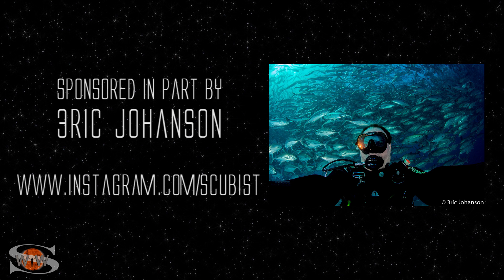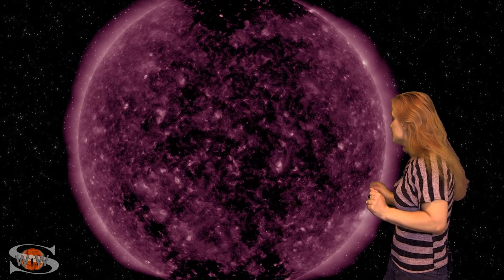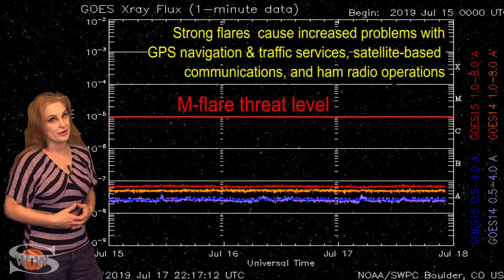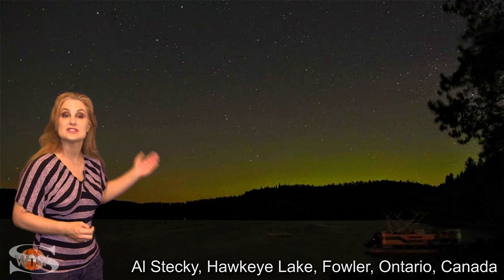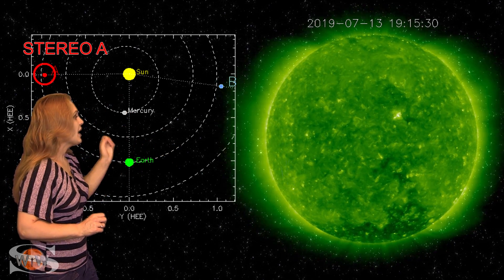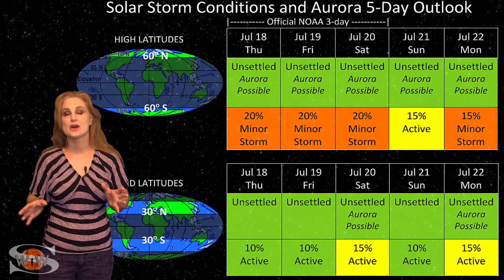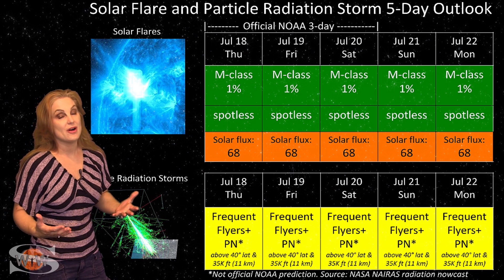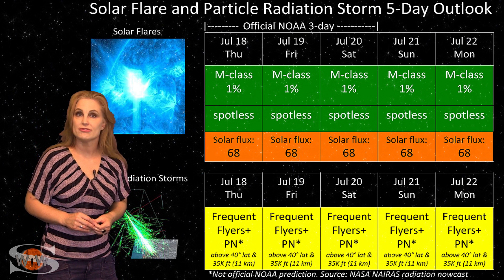A Cycle 25 Storm Launch & Aurora Highlights: Solar Storm Forecast 07-18-2019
This Solar Storm Forecast is sponsored in part by 3ric Johanson

This week space weather calms down a bit, but the Sun still brings exciting news. Region 2744 keeps us on our toes by firing the first solar storm of the coming cycle while in Earth view! The fact that these new cycle sunspots successively show higher levels of activity is an optimistic sign that the new cycle is nearly here! On top of this news, we recently had a decent solar storm that brought aurora views clear down to Wyoming, USA and was seen in many parts of the Western hemisphere. Learn the details of this recent activity, see why amateur radio operators are groaning this week, catch up on aurora photos from the recent solar storm, and find out what else our Sun has in store.

For early access to this forecast and more visit my community

For a more in-depth look at the data and images in this video see the links in my other forecasts. I am saving space here for the aurora field reporter photos highlighted this week.

Aurora Field Reporter Photography:
Al Stecky, Hawkeye Lake, Fowler, Ontario, Canada: